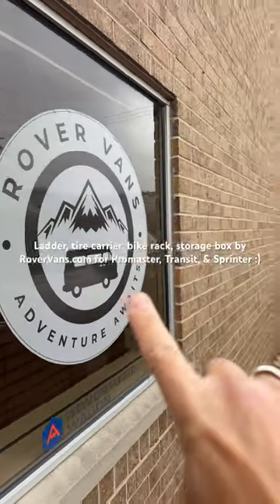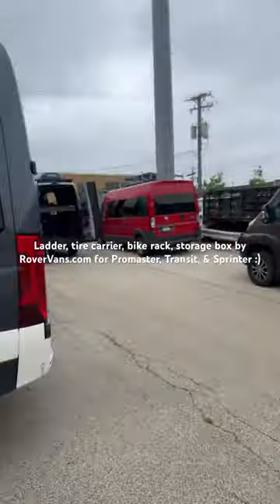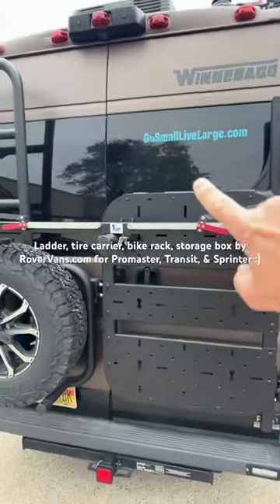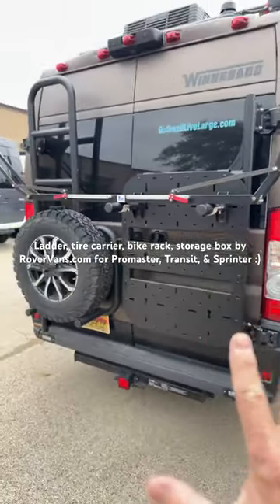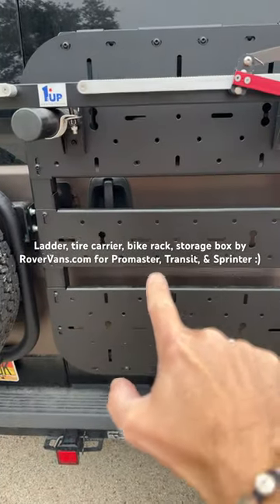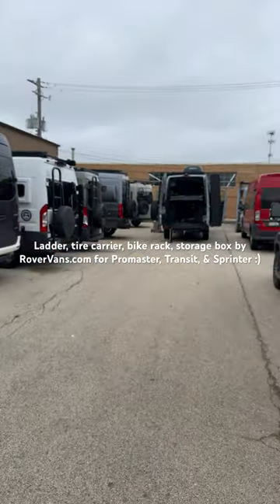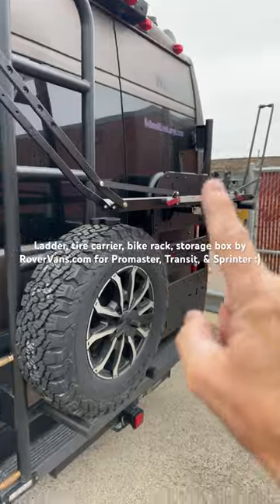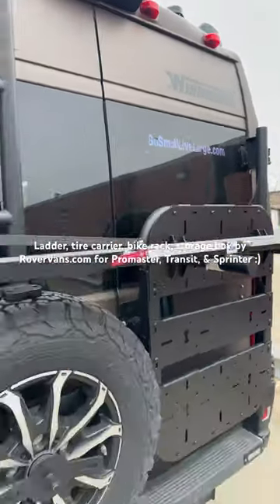NEW Adventure Van Storage LOCKER for Promaster Van Conversion by Rover Vans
YouTube videos coming soon regarding the installation of Rover Vans brand of Bike Rack and Locker and use of both Adventure Van accessories.

More info at RoverVans.com

Tell ‘em Scott from Go Small. Live Large! sent you!